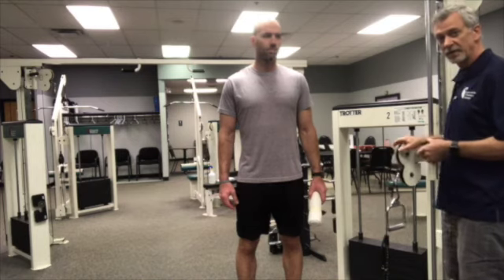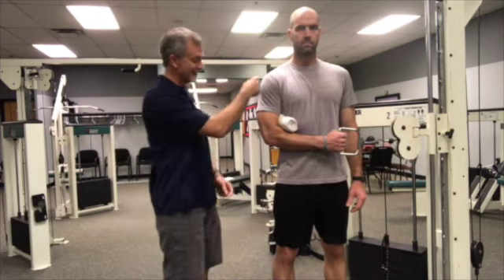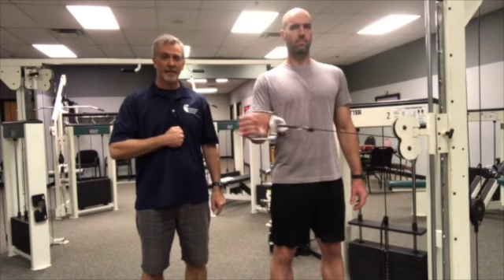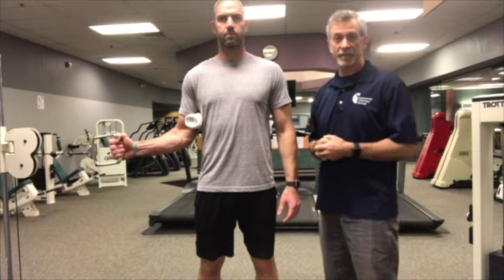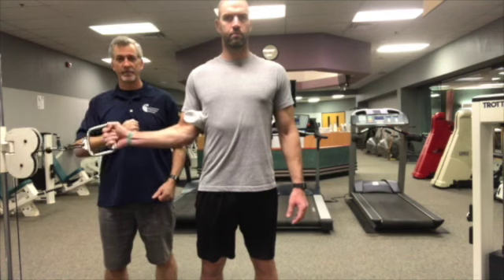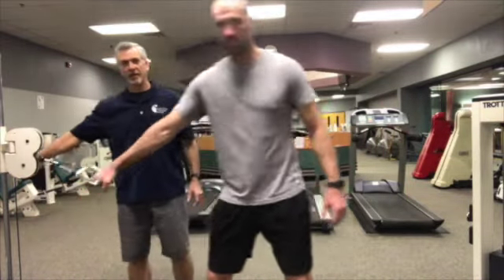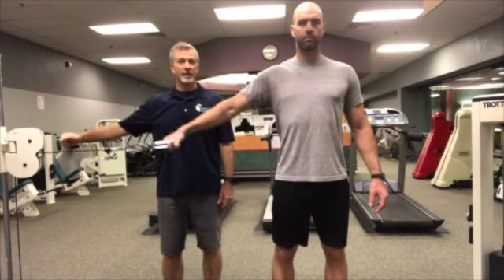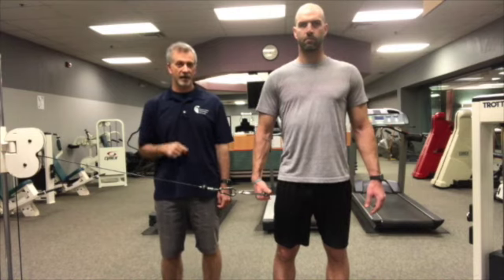ERIRADD SD 480p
External rotation, Internal rotation, Adduction